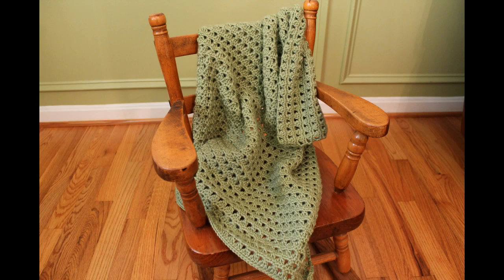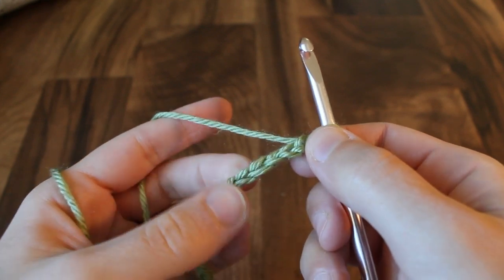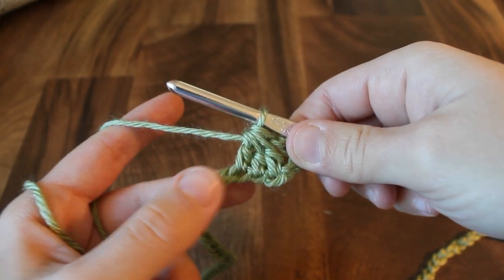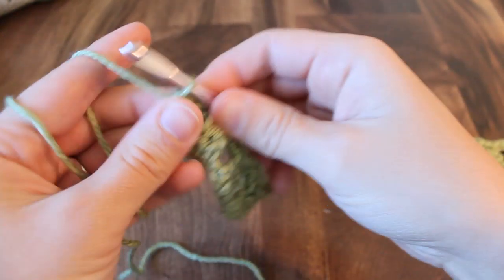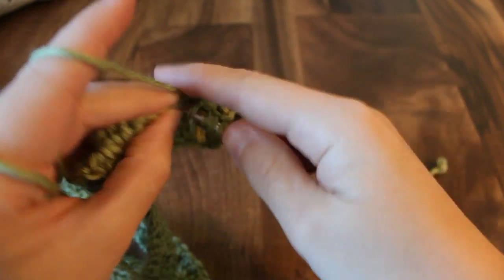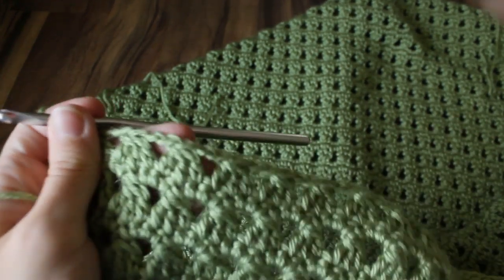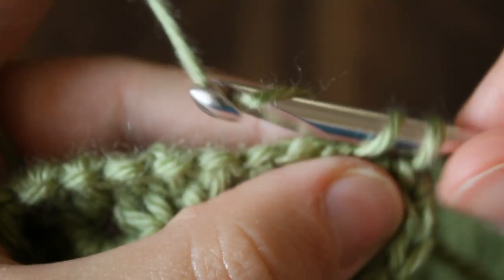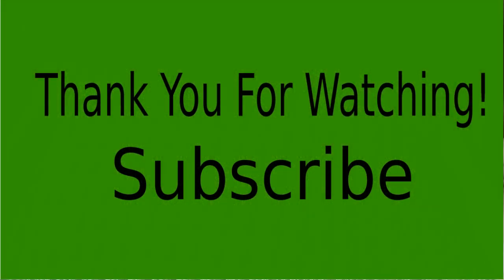Crochet Baby Blanket Tutorial - Simple and Sweet Afghan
This baby afghan is a simple 2 row pattern repeat but works up very pretty.  Makes a great gift for a baby shower.

Some other crochet baby tutorials you may be interested in